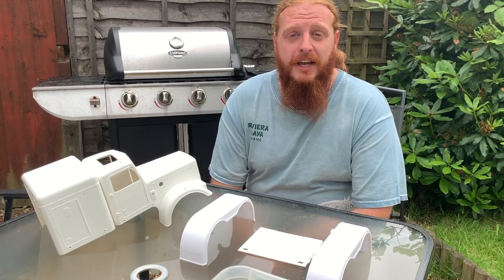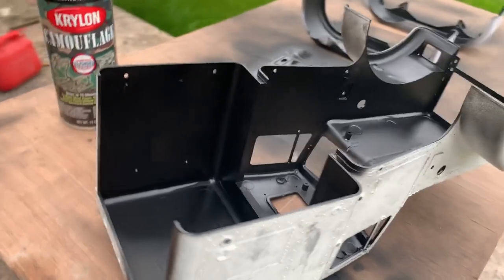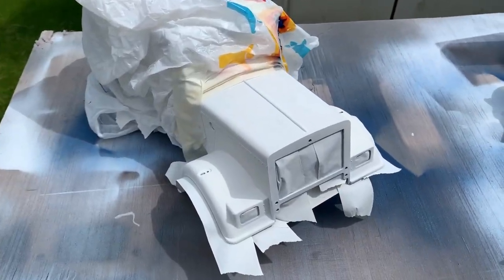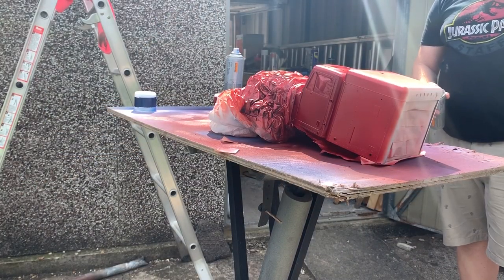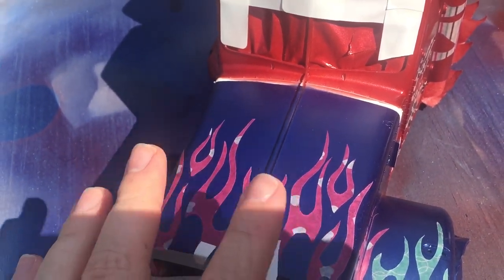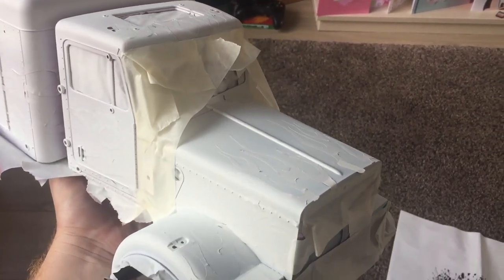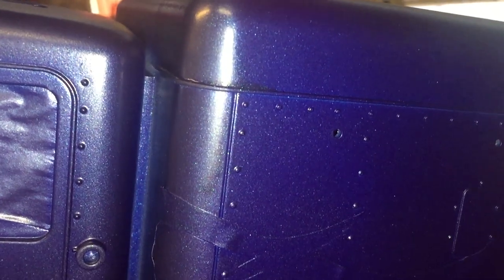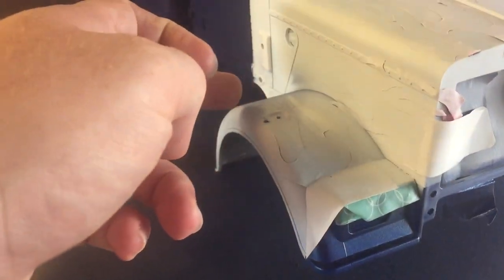How To Paint Optimus Prime - Tamiya Grand Hauler Build Update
Firstly, let me apologise for how long this update has taken. I've been on and off with the Build over the past year as life has become a little busier, but thank you for bearing with me.

In this upload I show how I painted Optimus Prime. I am total novice when it comes to paint, but this shows that with a little bit of planning, you can achieve anything what you set out to do. It isn’t perfect but it cost approximately £100 in paint, compared to what would have been an very expensive professional airbrush project.

I'm over the moon with the final outcome, and I can't wait to get out and play with it.

Want to see the updates before anyone else? and follow!

Want to see Behind The Scenes Footage, then visit my Facebook